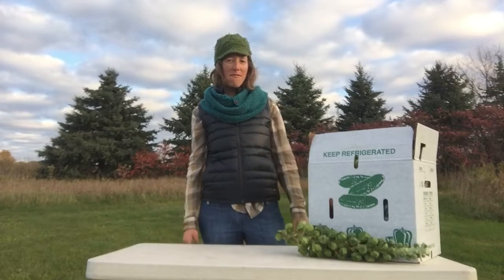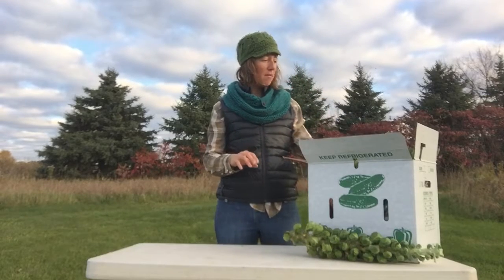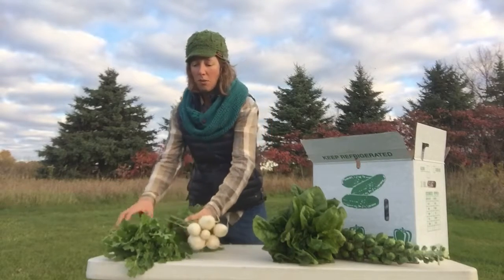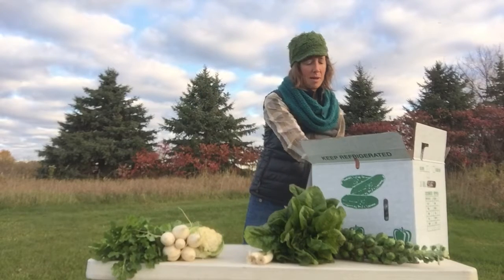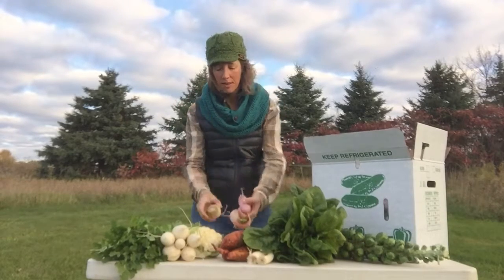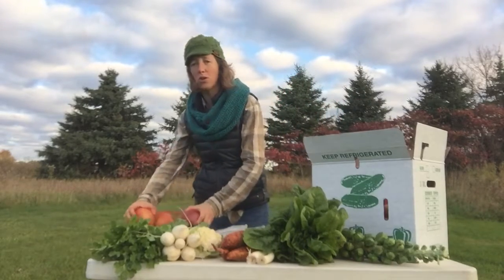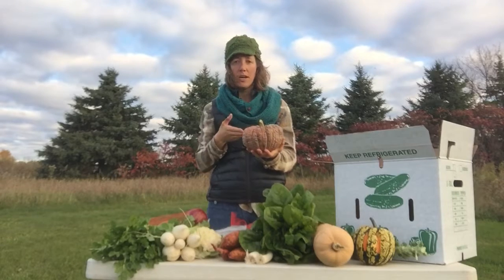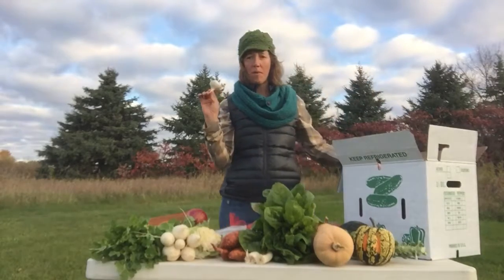October 17 Week 2 Fall Share Newsletter